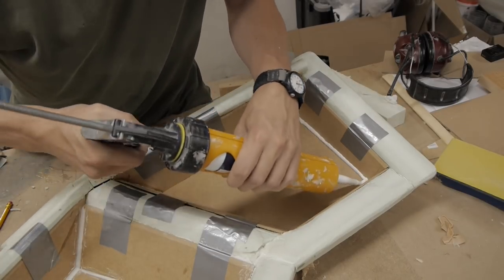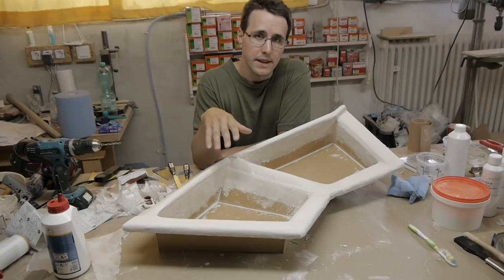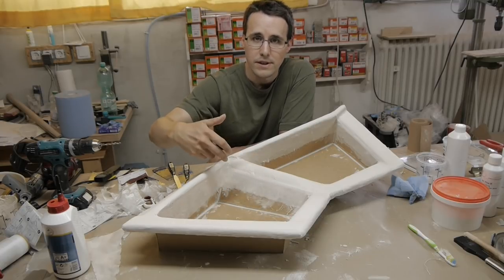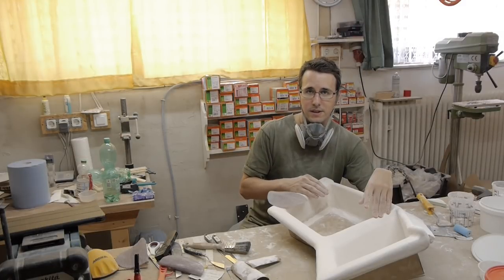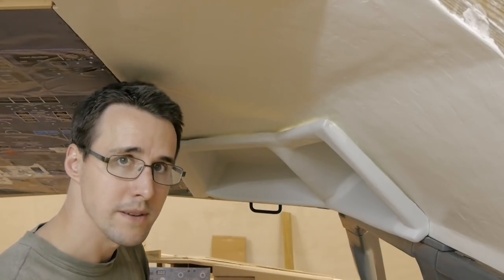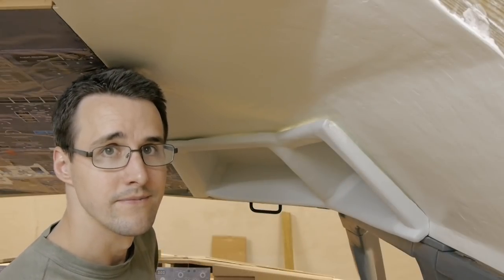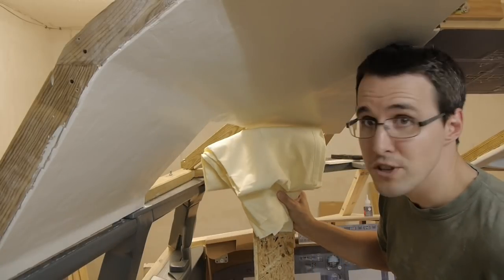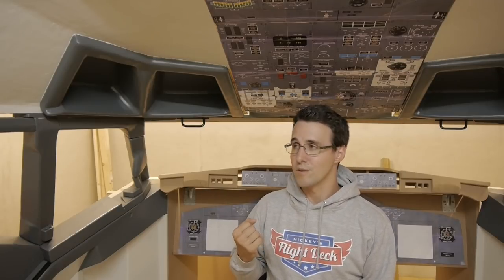Building Eyebrow Windows - A Boeing 737-800 Homecockpit #23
In this video I will show you how you can build eyebrow windows for your Boeing 737-800 homecockpit.

The Acrylic One was given to me by Active Composite Technologies. for further informations about the Acrylic One I used during this build process.